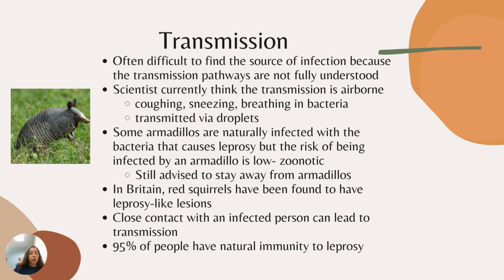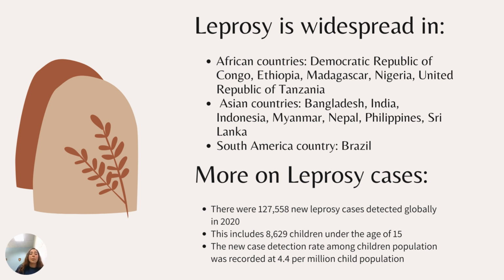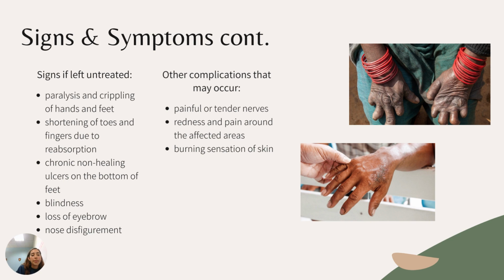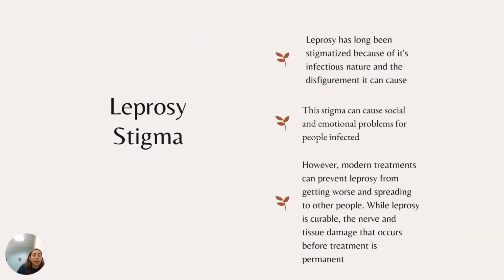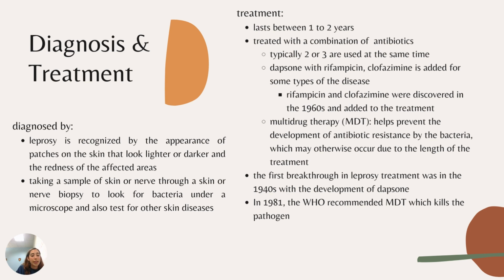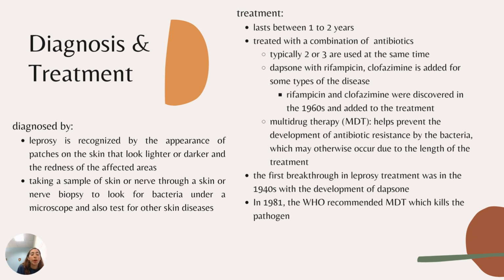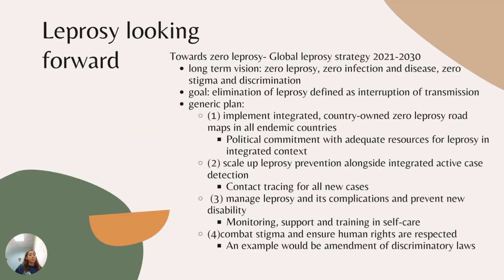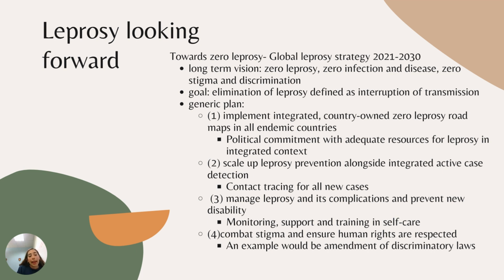Leprosy Presentation- Cody